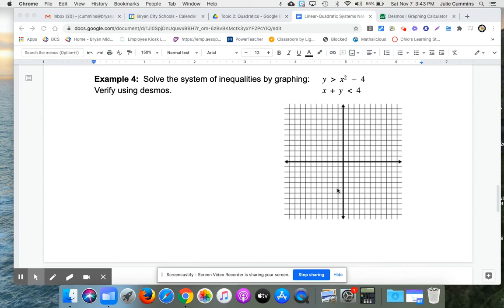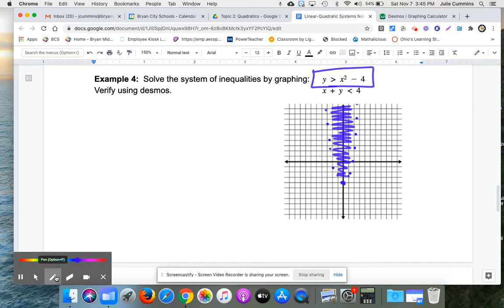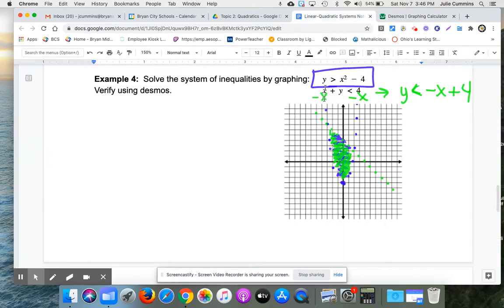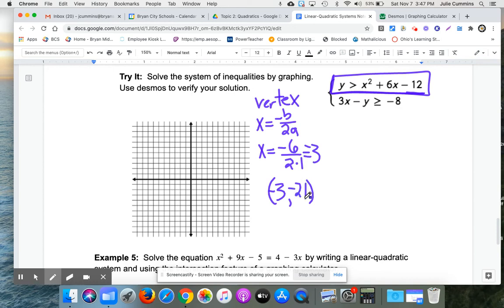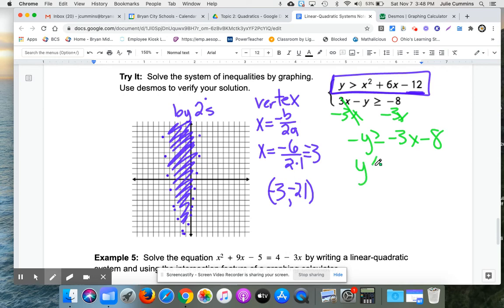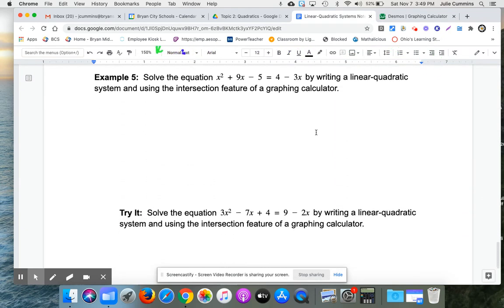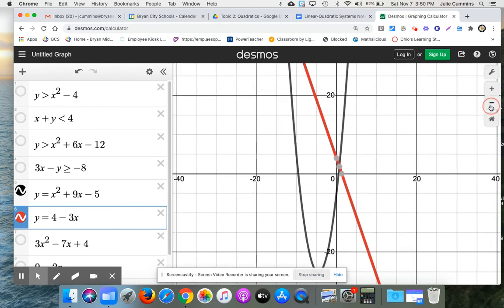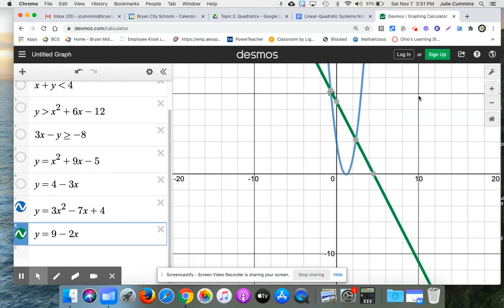Linear Quadratic Systems Clip #3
Algebra II Linear Quadratic Systems